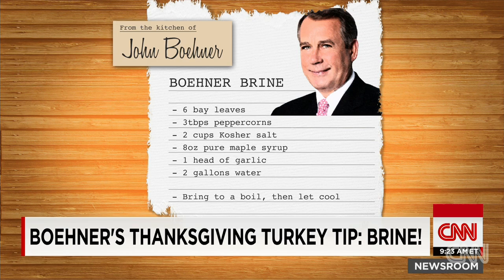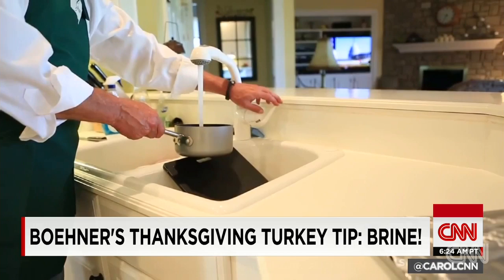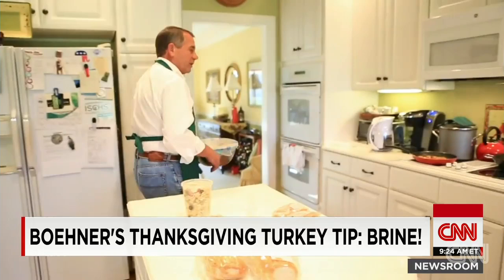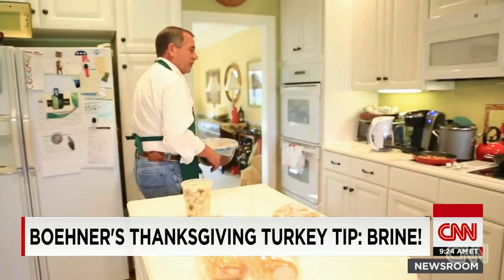House Speaker John Boehner shares his turkey brine recipe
Speaker of the House John Boehner shares his secret family recipe for brining turkey just in time for Thanksgiving.